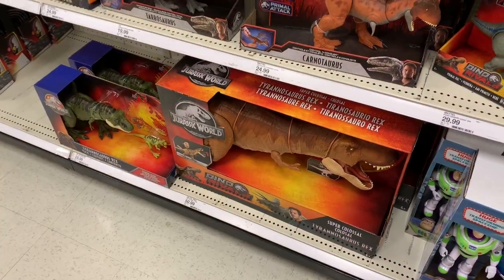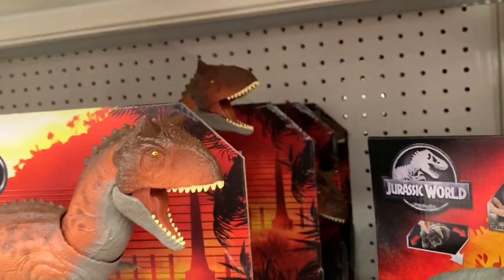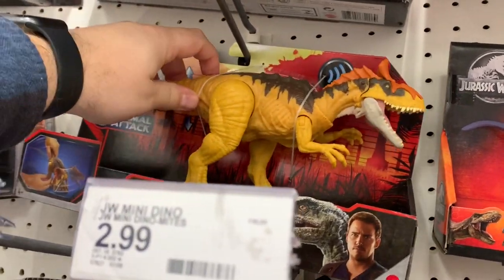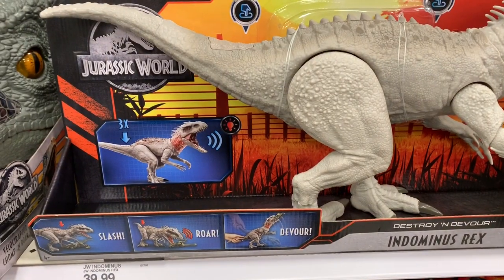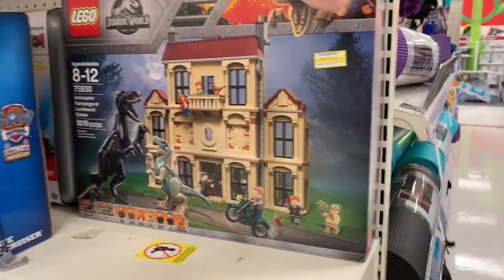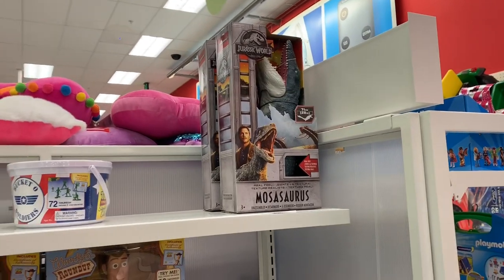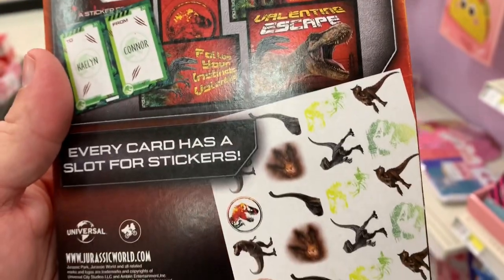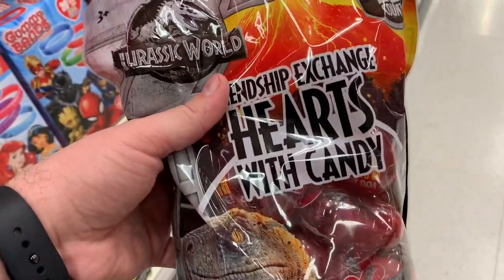Jurassic World Collector Hunt | Primal Attack In Stores!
Welcome to The Jurassic Park Podcast's YouTube Channel! In this video, we head to the stores and track down a few of the Primal Attack figures. Enjoy!

This channel is intended for adult Jurassic Park fandom. YOU MUST BE 13+ IN ORDER TO VIEW THIS CONTENT. If you are not over that age, please leave immediately. This content is centered around ADULT themes (Films rated PG-13 with Parents strongly cautioned – Material is inappropriate for children under 13.), dinosaur films with violent depictions, live tours with dinosaur imagery, live streams for like-minded adults, and vlogs for 13+. For toy reviews and hunts, the content is intended for PARENTS or COLLECTORS to find the material needed to make purchases. Again, if you are under 13, LEAVE NOW.